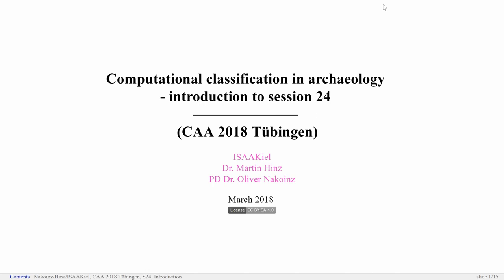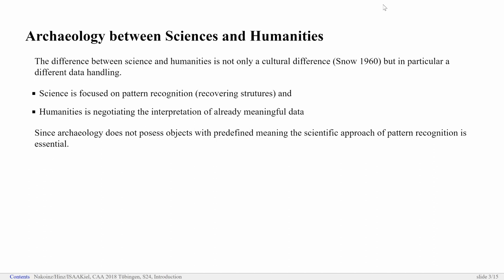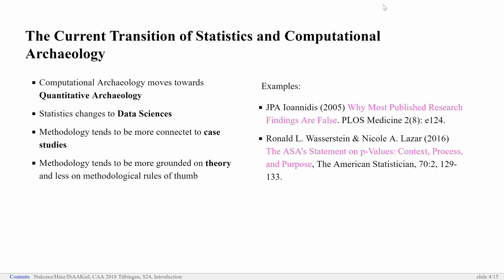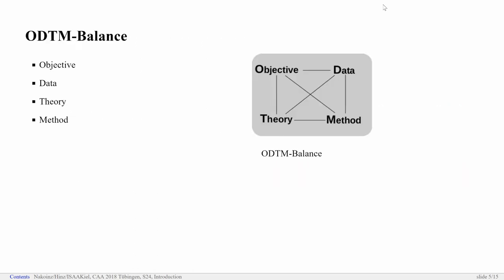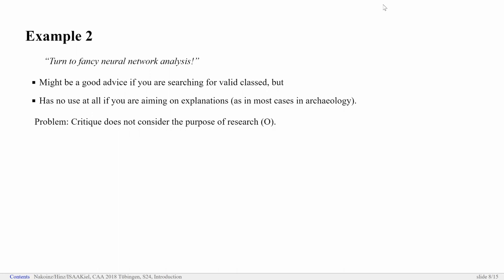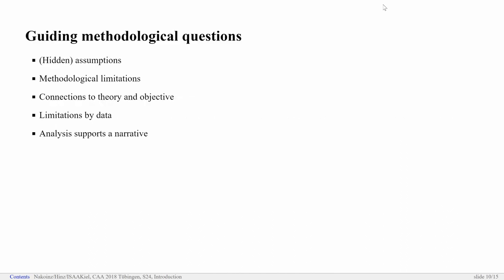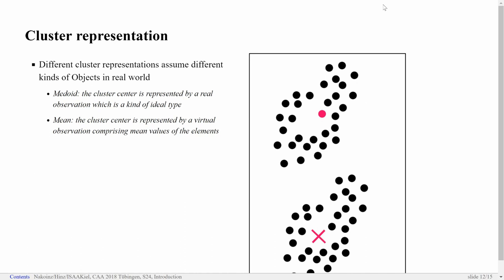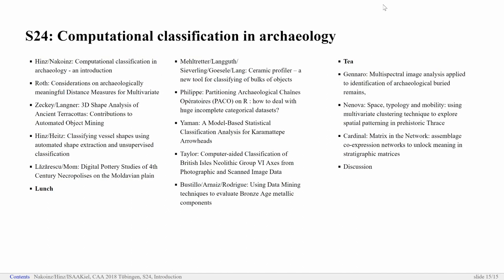Computational classification in archaeology - an introduction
To make inferences on the archaeological material that go beyond the individual object we always have to decide what is similar or equal and what is not. This reasoning is at the heart of the archaeological method since its beginning and describes what we understand as meaningful categories such as a type and what we try to achieve with a typology. We group and label objects on the basis of more or, in most cases, less defined criteria. Predominantly this is still done in an ‘impressionistic’ or ‘ intuitive’ manner since more ‘objective’ and ‘standardised’ methods, combined with automated recording of the artefacts, have not found a wider reception within archaeology. The reason for this might be that most approaches are considered to be complicated, general or reductionistic. This paper is thought to be the introduction to the session and gives an overview on the use of classifications in science, the different concepts of classifications, classification techniques and validation approaches and of current developments. The idea is to provide the participants of this session with some theoretical and conceptual background knowledge in which the methodical and technical in-depth information of the other papers may be embedded.

(Oliver Nakoinz, Martin Hinz)